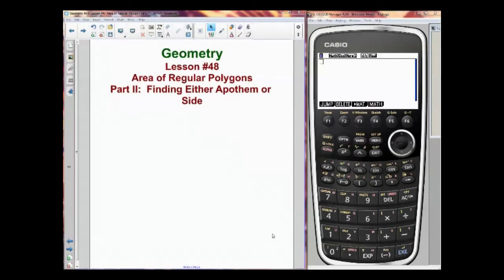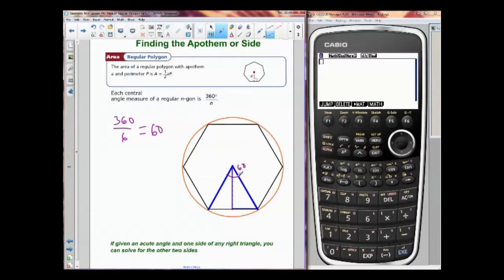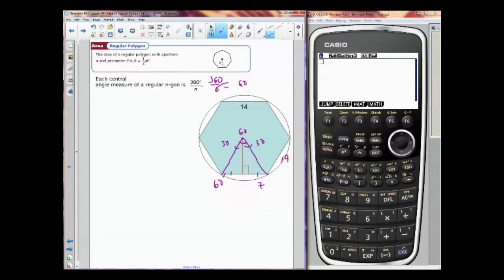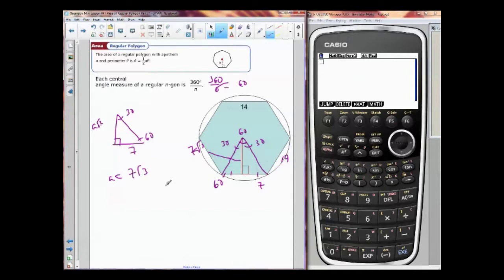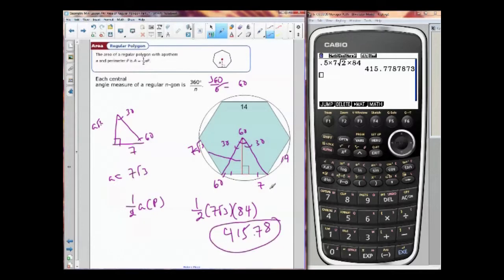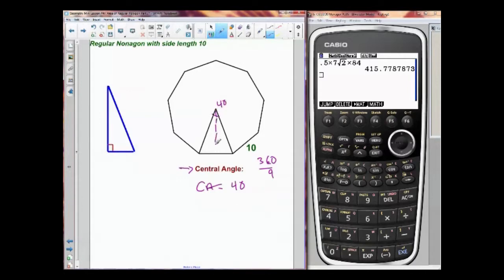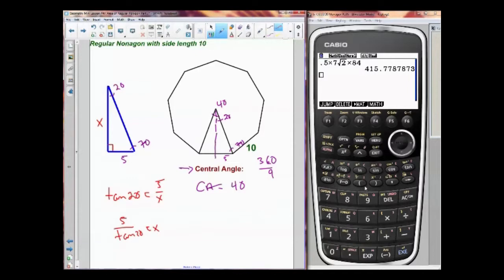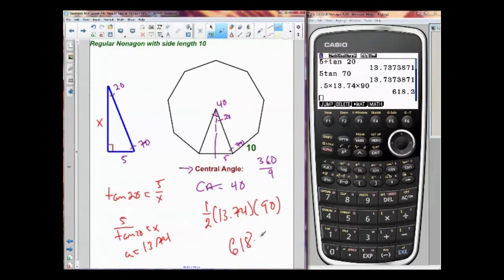Geometry Lesson #48 Area of Regular Polygon Pt II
Geometry Chapt 9-2 A couple of examples on finding the apothem then area, one with trig.